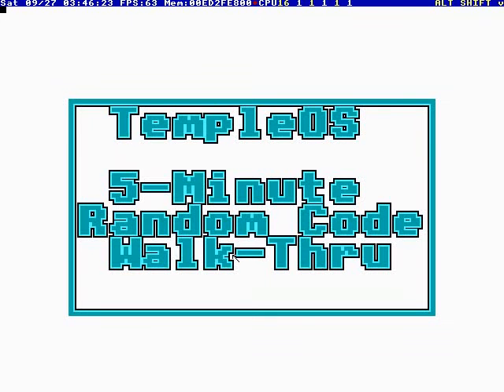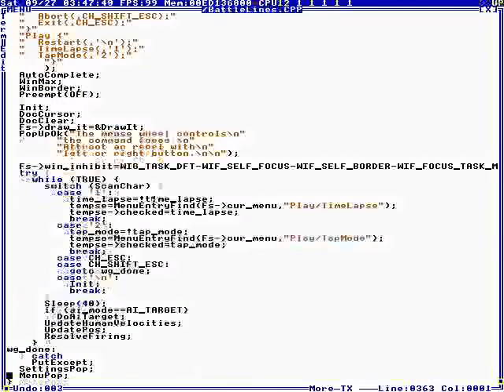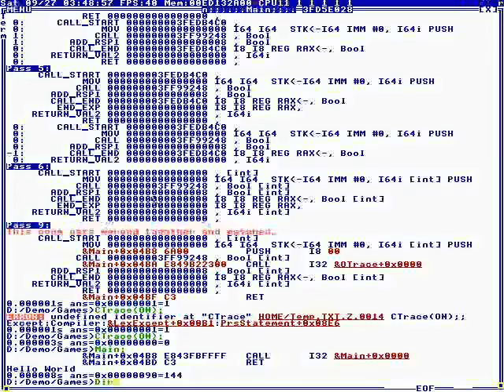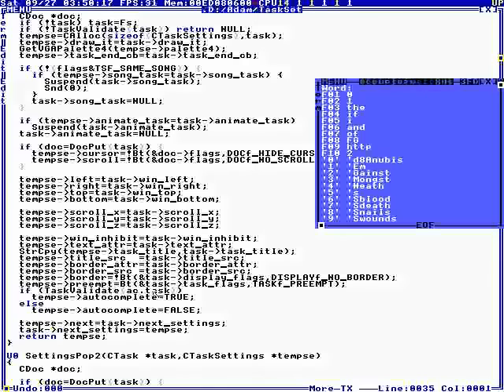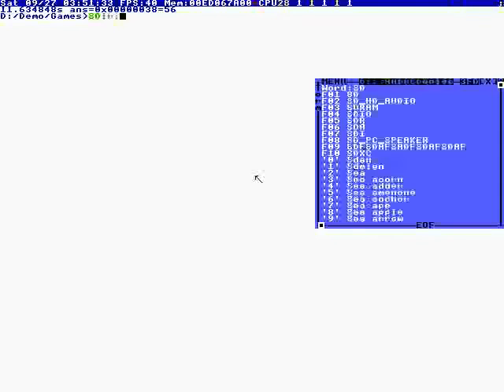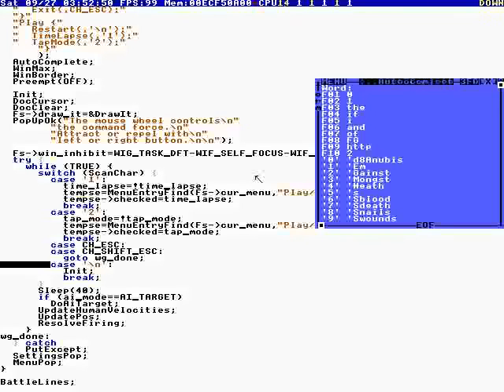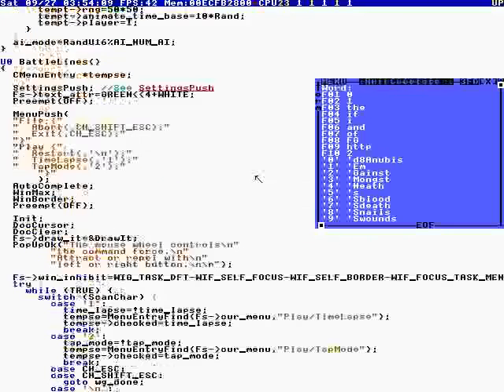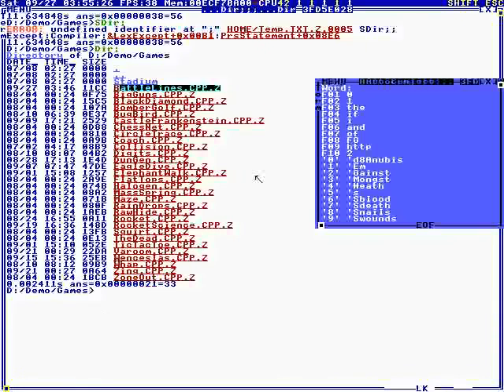257 - 5-Minute Random Code Walk-Thru #22 (TempleOS) [2014]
Full File Name: 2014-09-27T00:02:00+00:00 - TempleOS - 5-Minute Random Code Walk-Thru #22 (pYk-wi4M6T0).mkv